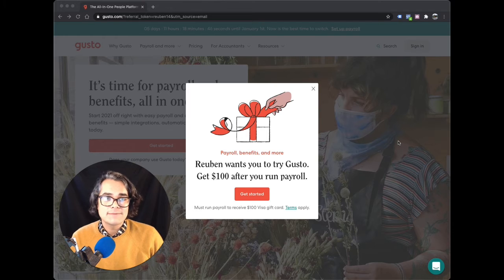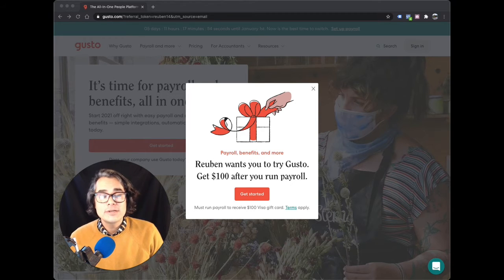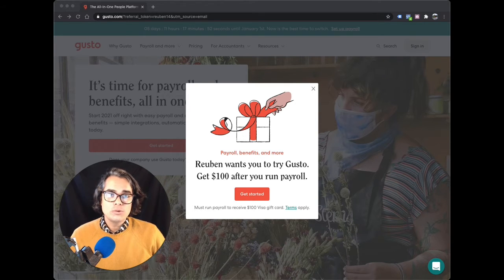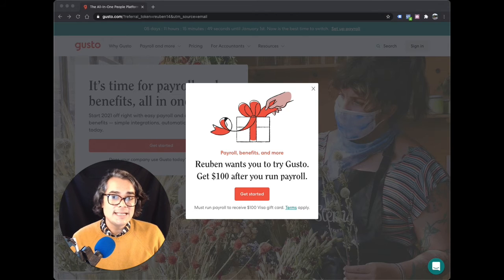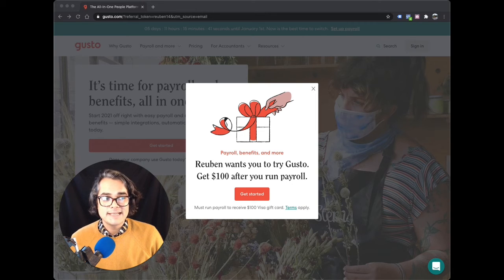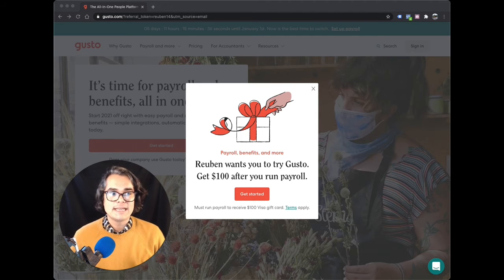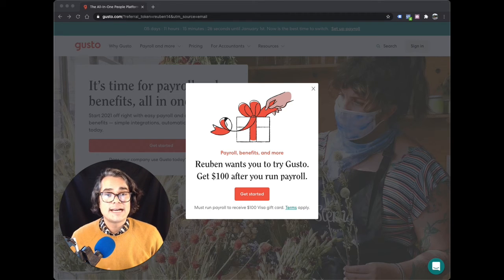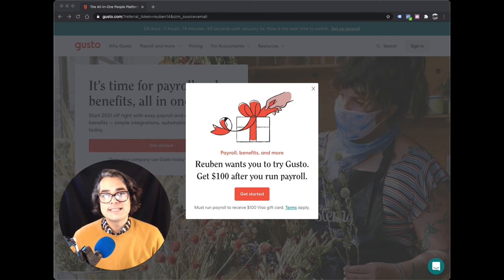Is Gusto The Best Payroll Software For Carpet Cleaners?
Sign up for Gusto & get a $100 gift card when you run your first payroll

I think Gusto is hands-down the best payroll & benefits software for your carpet cleaning business. In this video, I'll tell you 3 reasons why every carpet cleaner should use Gusto when they start hiring and need to run payroll.

How would I know? I ran a carpet cleaning company for 5 years using Gusto. I ran payroll bi-weekly, got workers compensation, and got health/dental benefits for my employees via Gusto. I'll tell you all about it in the video.

Remember, sign up for Gusto with my link to get a $100 gift card when you run your 1st payroll

Gusto is easy to use payroll software for carpet cleaners and other small business. Plans start at just $39/mo + $6/mo per user.